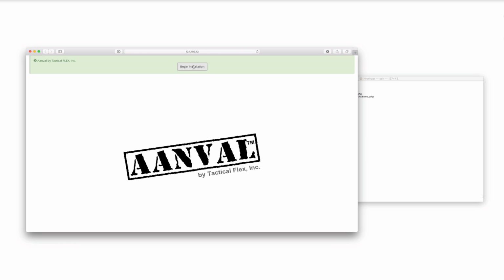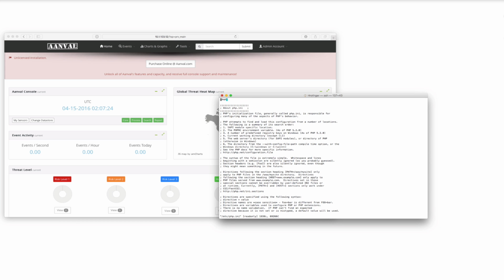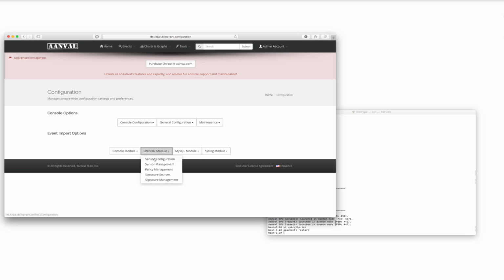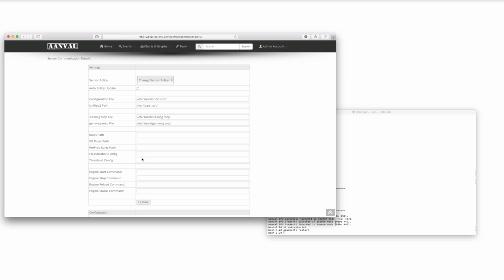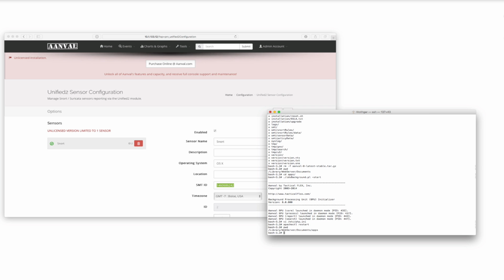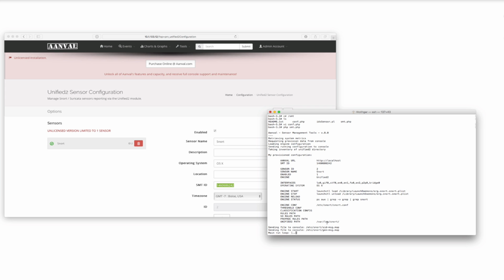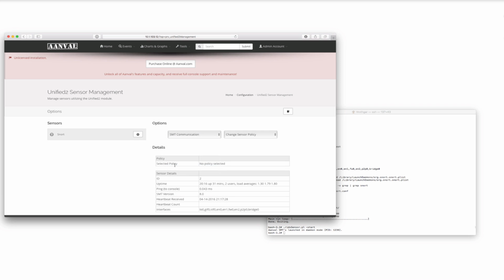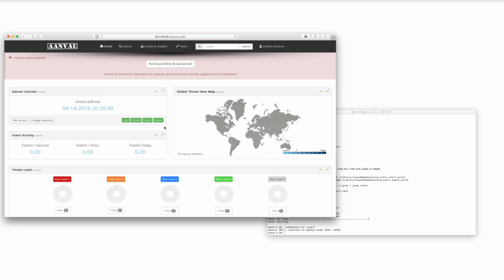Aanval 8 Installation and Unified2 Sensor Setup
We cover the installation of Aanval 8 and how to set up a new Unified2 sensor in which Aanval will directly import Snort logs as opposed to using Barnyard2 and a MySQL database.